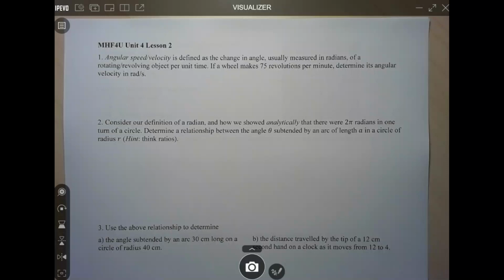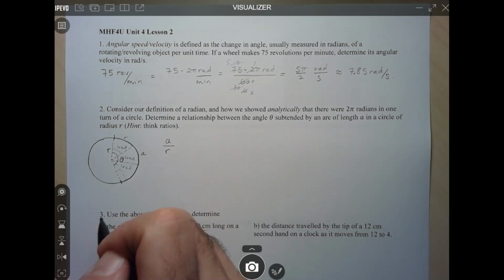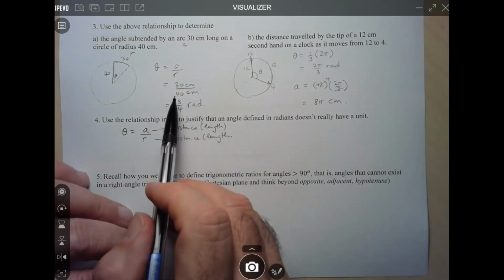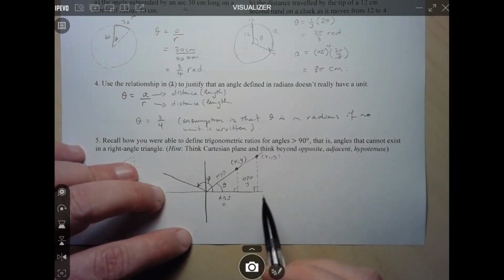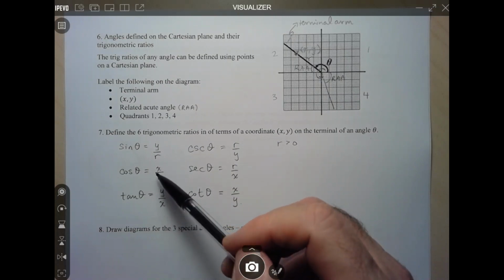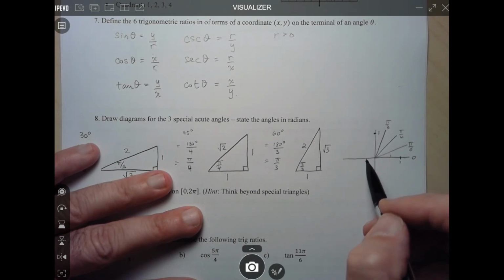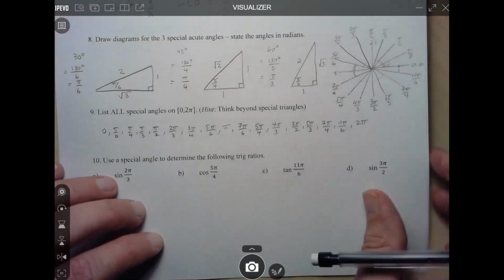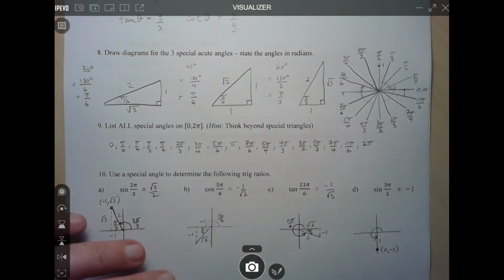MHF4U Unit 4 Lesson 2